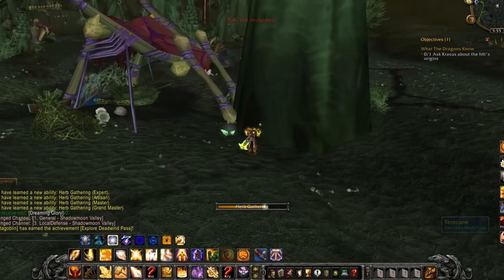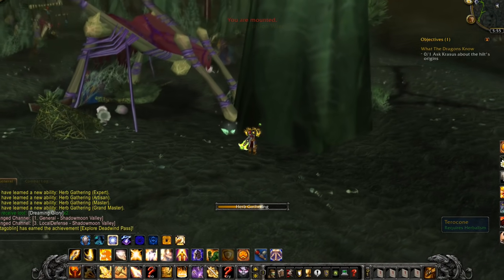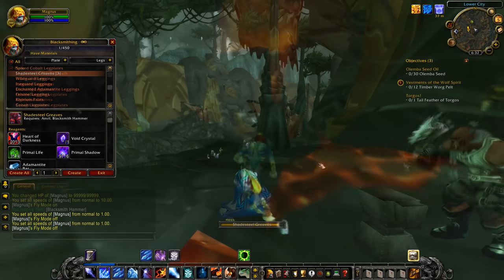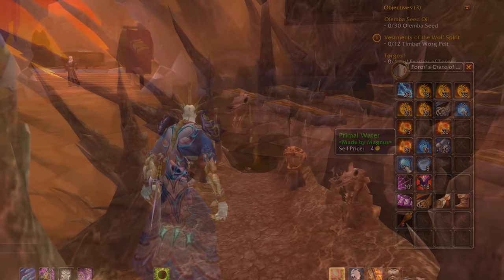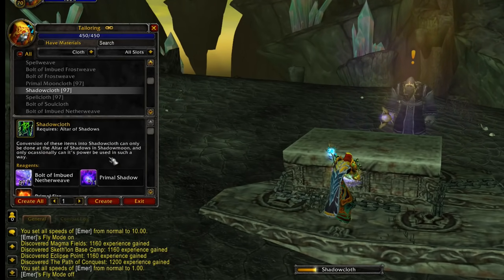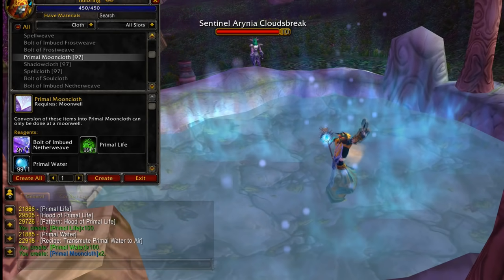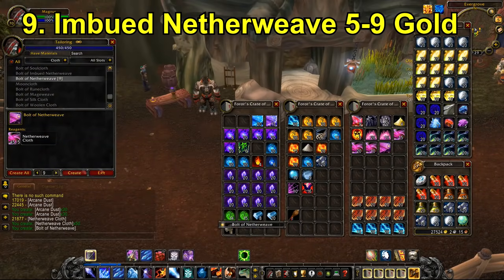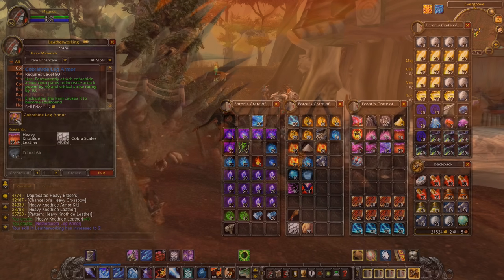Top 10 Most Expensive Items in TBC Classic